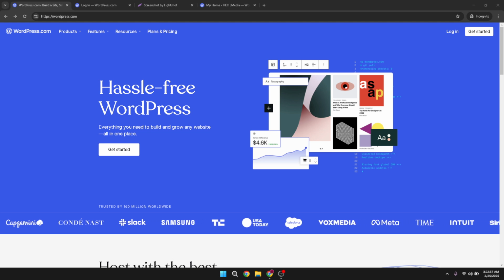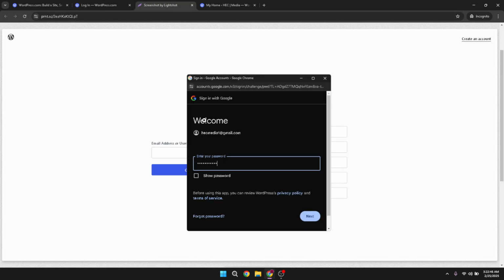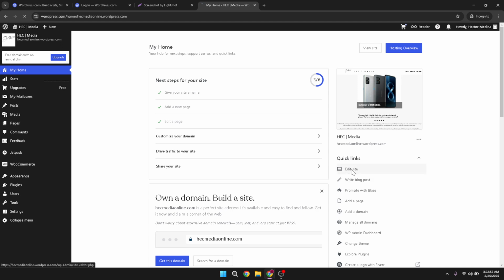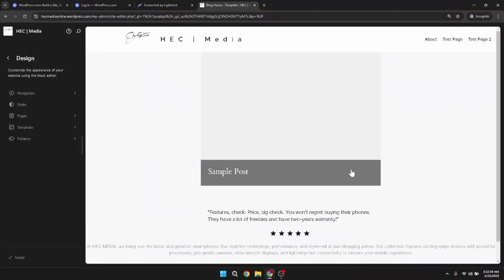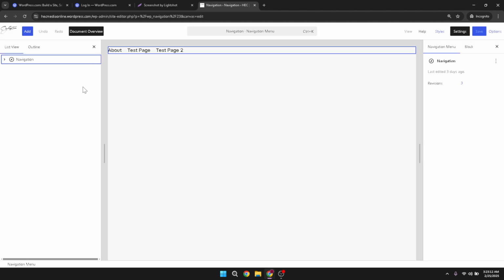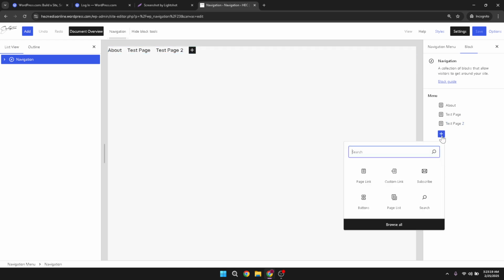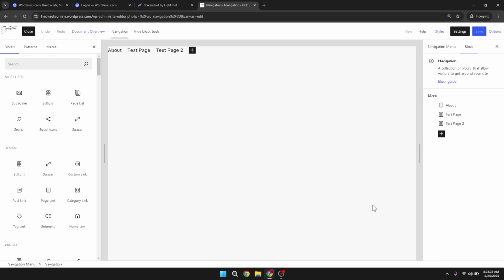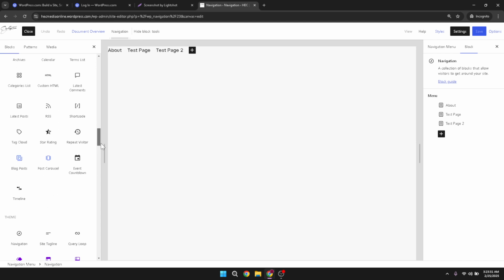How to Create a Custom Home Page in Wordpress (Full 2025 Guide)